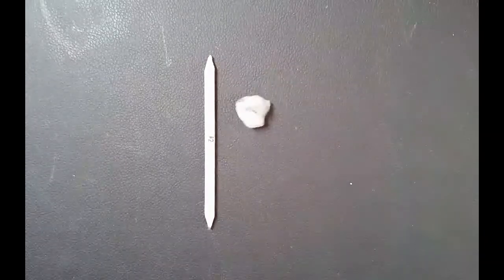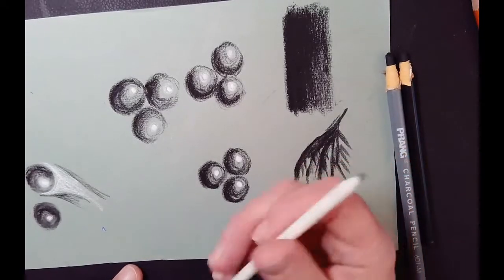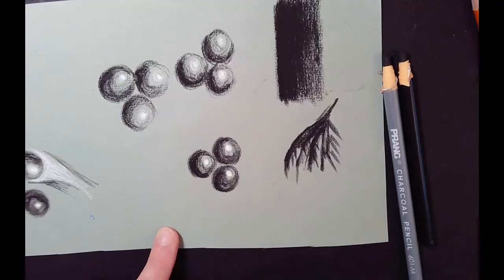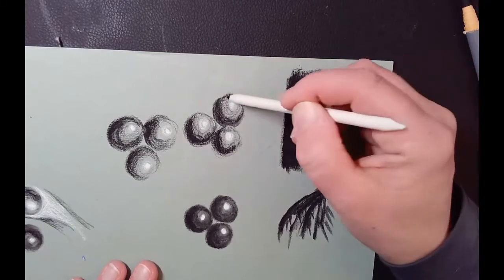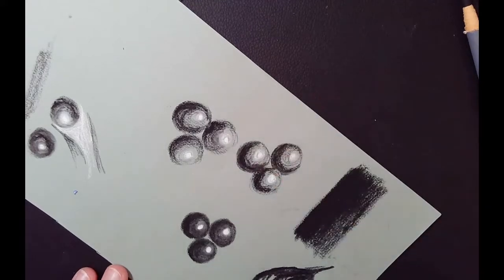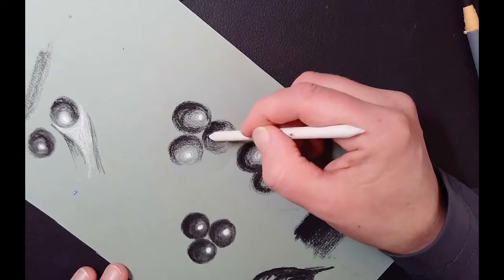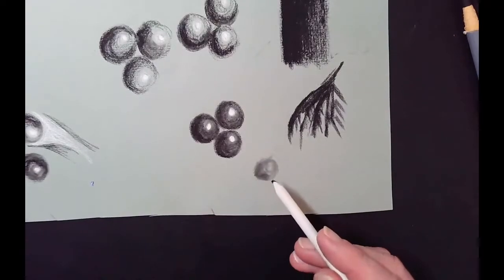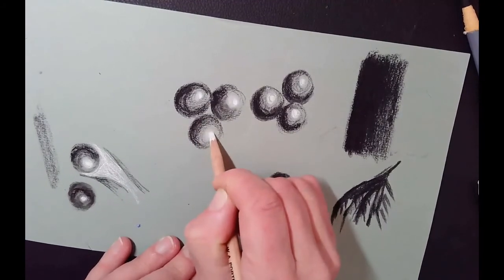Blending Tortillion Stump